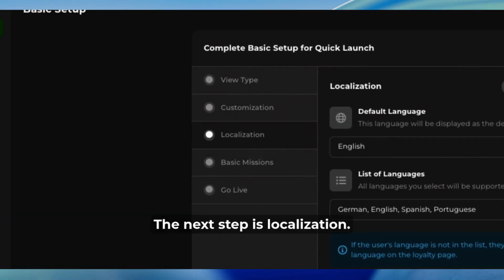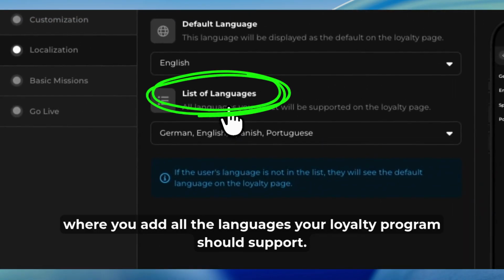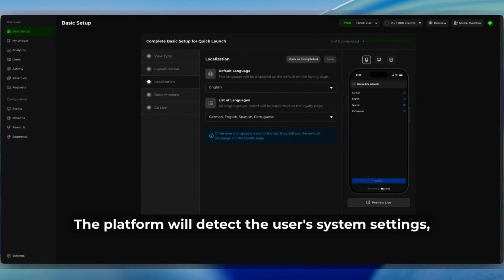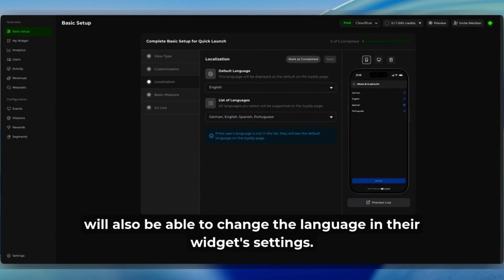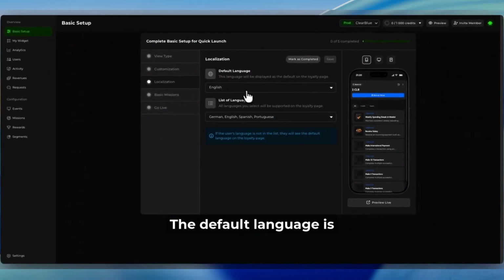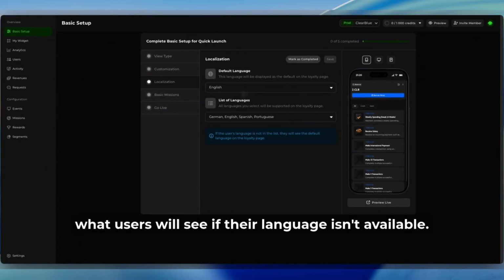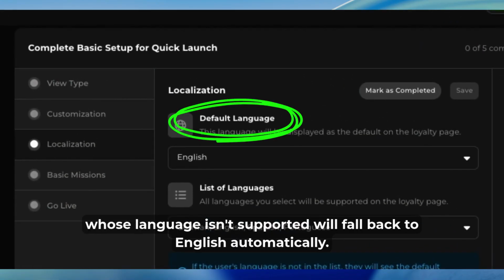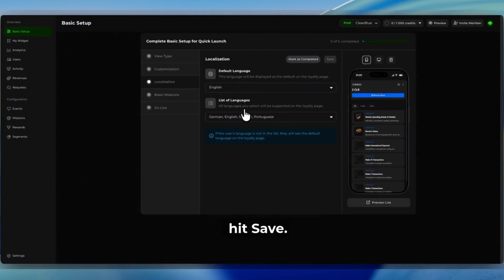Localization – Basic Setup | Enable3 Loyalty & Engagement Platform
Learn how to set up available languages for your loyalty widget or loyalty landing page on Enable3 platform.